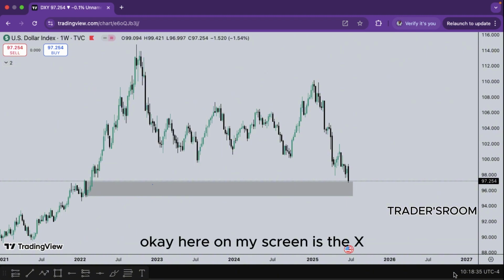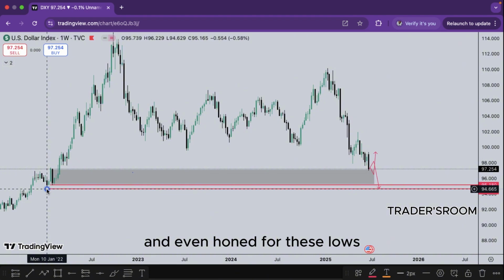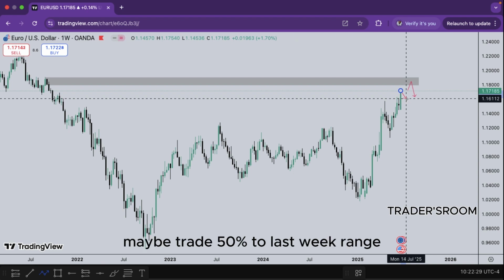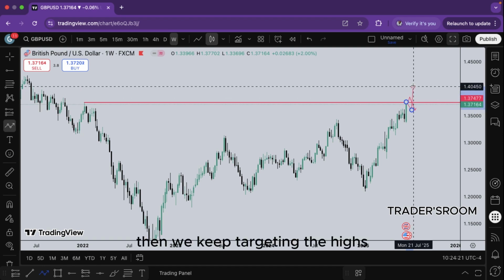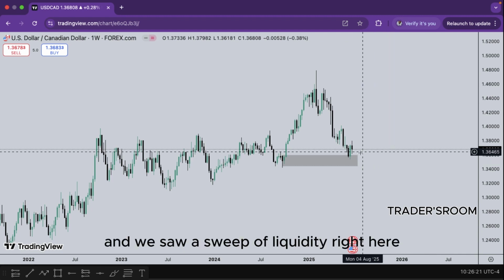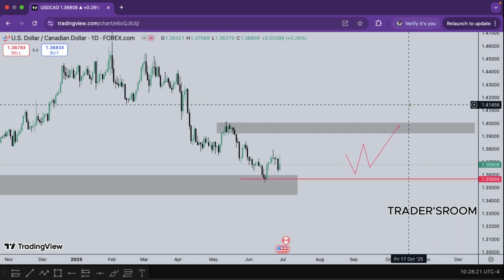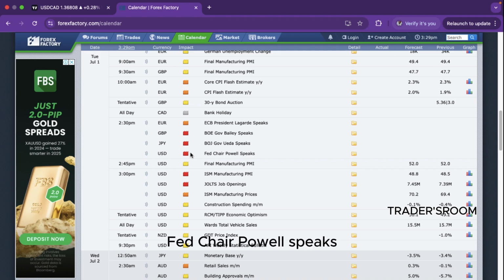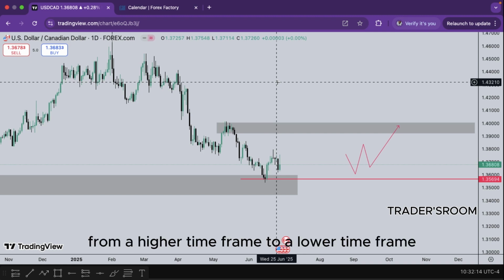Trader's ROOM: weekly forcast (29th june, 2025)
detailed view/breakdown on technical analysis/fundamental analysis.

Join community WhatsApp

Telegram community